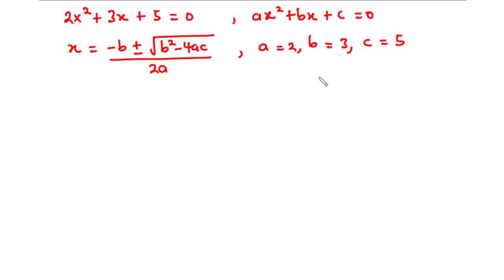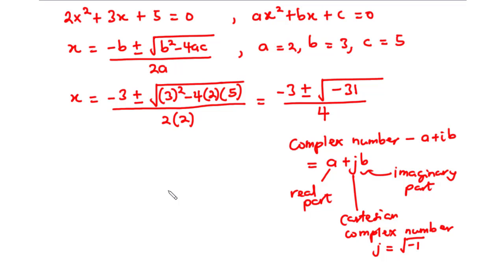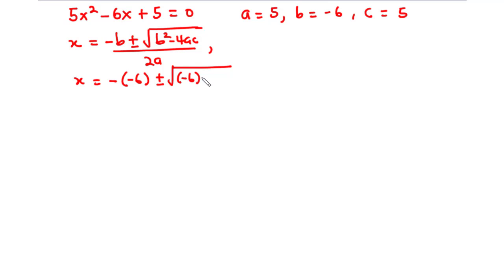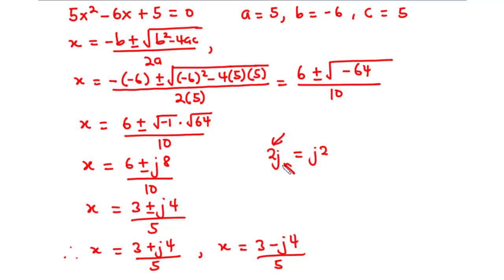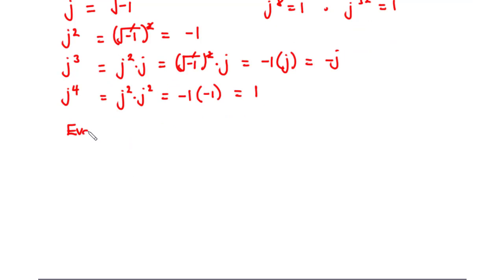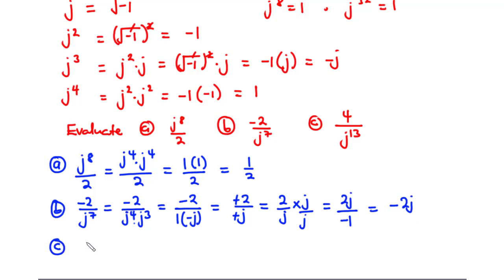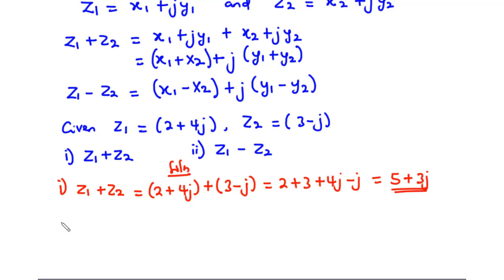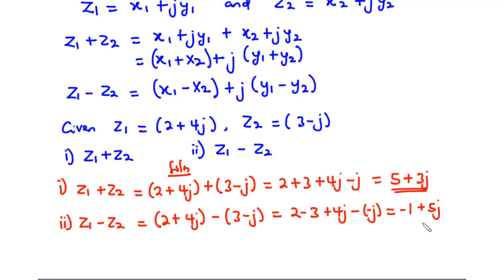01 - Intro to Complex Numbers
01 - Intro to Complex Numbers

In this video we are going to learn introduction to complex numbers.
We will solve quadratic equations,
perform calculations on powers of j
add and subtract complex numbers

00:00 - Intro - Solving quadratic equation
08:10 - Powers of J
13:12 - Add and Subtract Complex Numbers